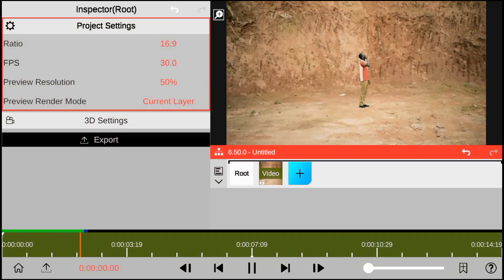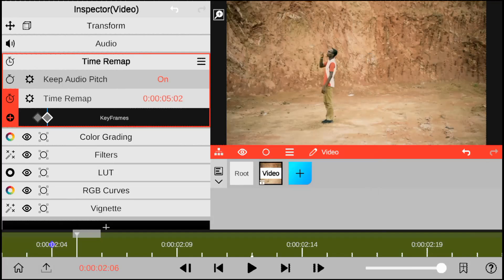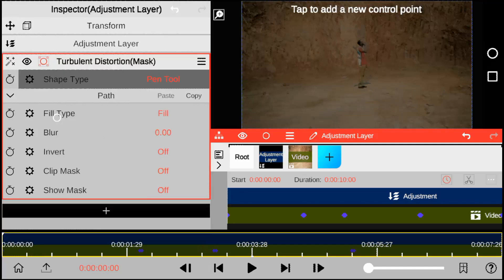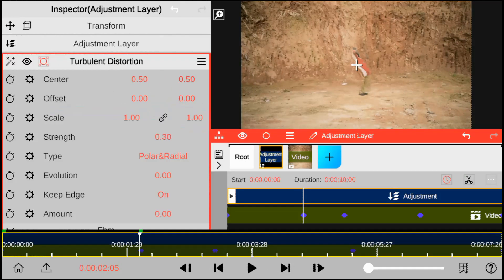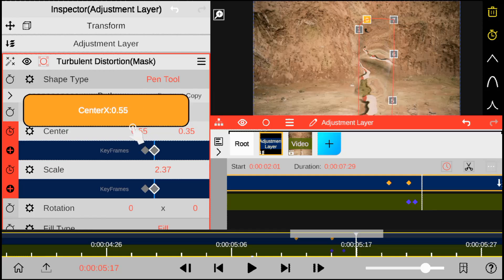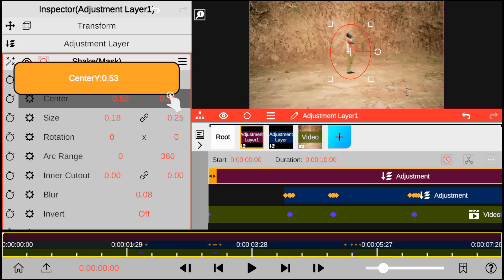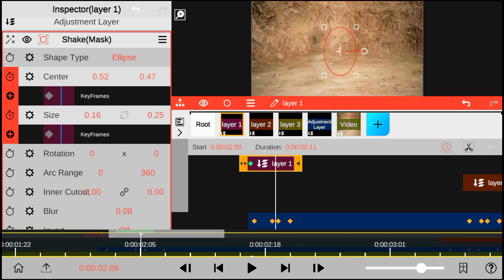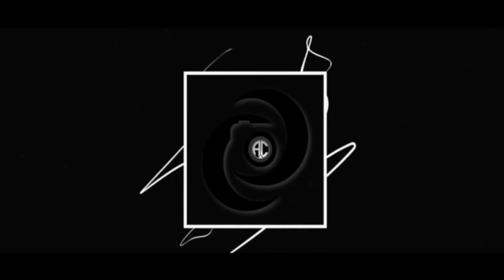Advance VFX Teleport Effects Editing Tutorial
How to create a super advance teleport effects like Michael from the Netflix series "supacell"
Node video vfx editing like adobe After effects teleportation editing made with Node video Editor

Chapter
Intro 0:00
Time Remapping 0:38
Change Time Duration 2:20
Turbulent 3:18
Shake Effects 7:55
Other Vfx 11:40

"Upbeat Travel Vlog" by Infraction